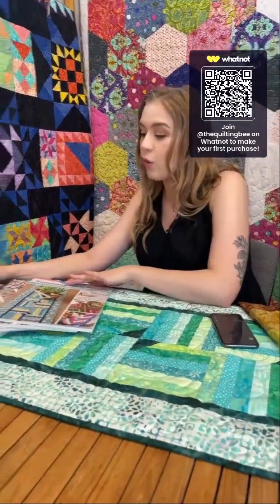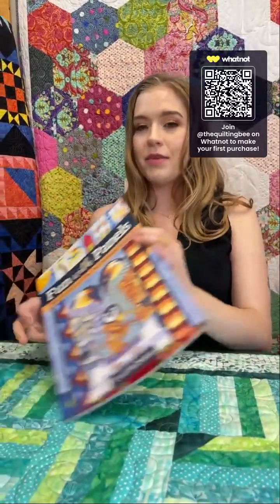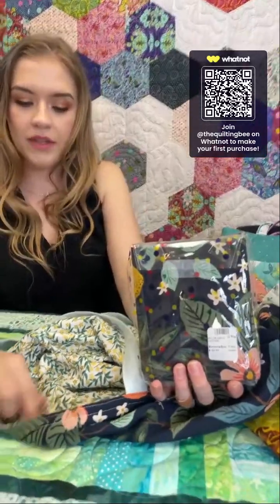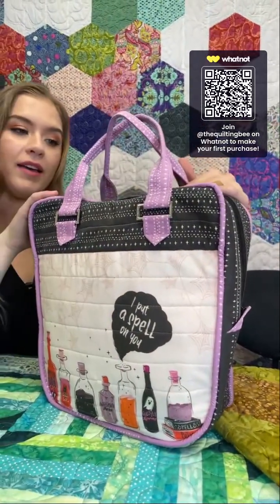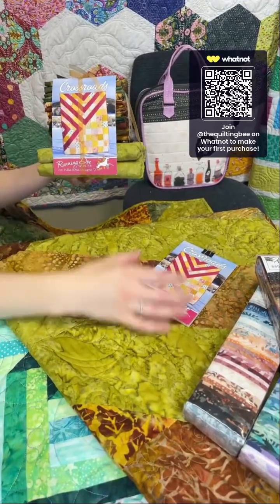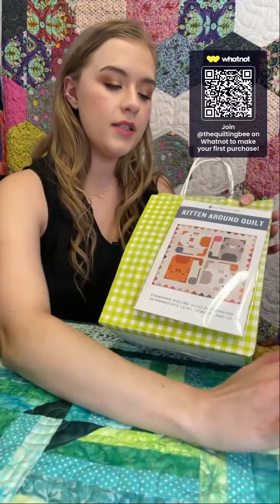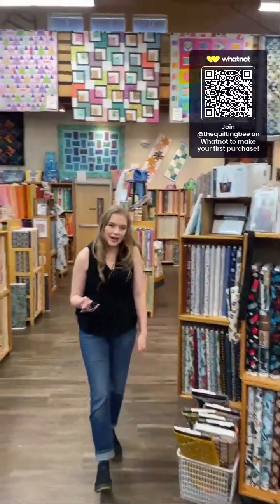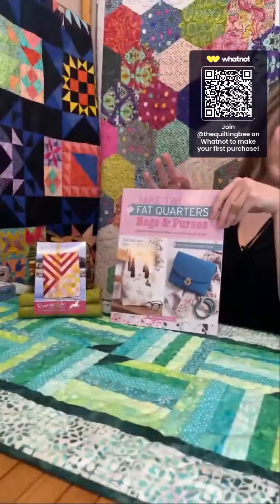The Quilting Bee Live Show with Annika! Quilt Kits, Bags Kits, Patterns, and more!